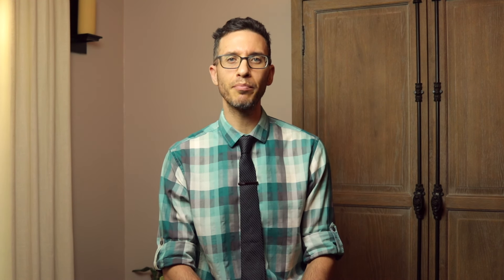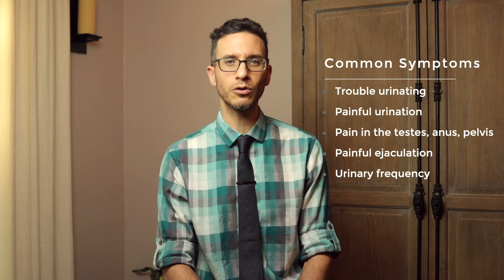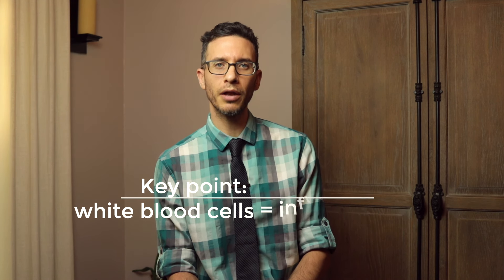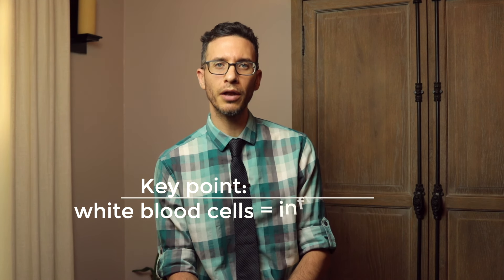Chronic Prostatitis non-bacterial diagnosis & treatment by a UROLOGIST | improve your symptoms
In this video I explain the diagnosis and management of the most common type of chronic prostatitis, non-bacterial chronic prostatitis. These treatment options can help you get your life back if you're suffering from chronic prostatitis. The options discussed are backed by actual science.

Dr. Eric Tygenhof is a board-certified expert urologist specializing in general urology, with a particular emphasis in stone disease and robotic surgery. He practices in Fullerton, California as a partner at Southland Urology. He is also a Fellow of the American College of Surgeons.